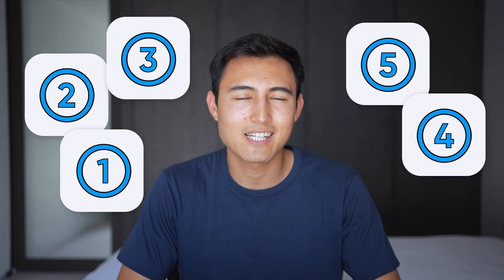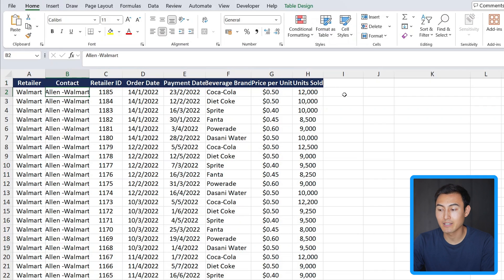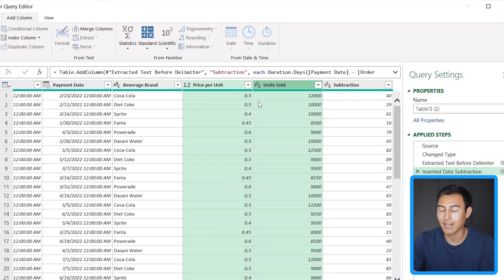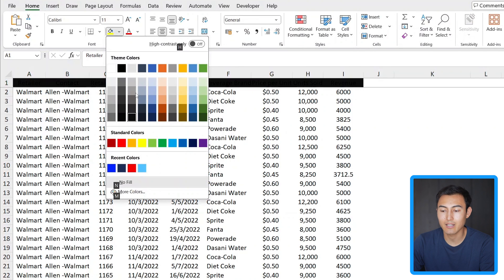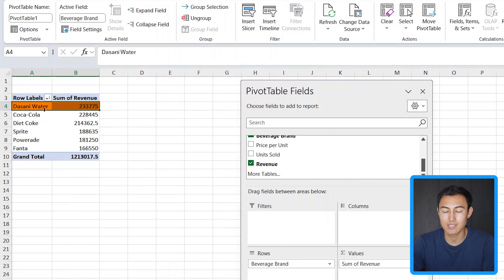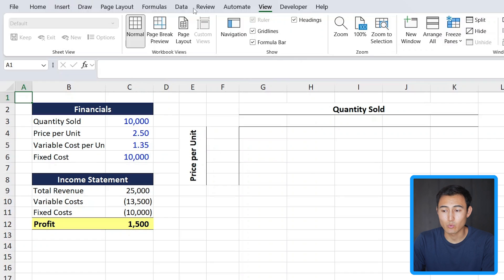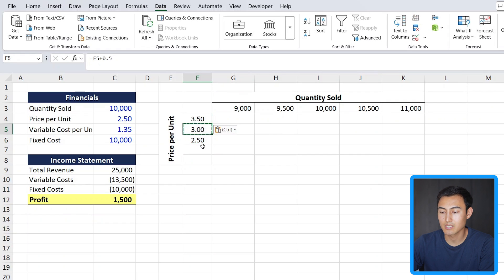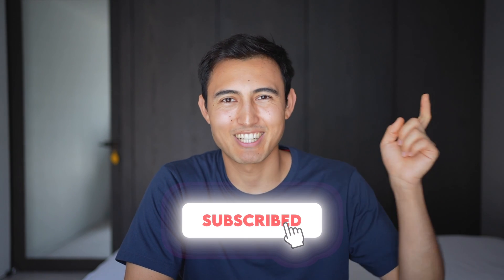Get Ahead in 2026 With These 5 Excel Skills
5 Excel tricks to boost your productivity!

In this tutorial we go over 5 genius Excel skills to boost your productivity. Firstly we have importing data from the web into excel so we can have a live connection. This allows us to import any website data into Excel. Secondly, cleaning data using Power Query, which is faster than using Excel formulas.
Thirdly, using Alt Key shortcuts to reach any part of the ribbon and get things done faster. Fourth, using pivot tables for data analysis instead of Excel functions. Lastly, using the what-if analysis tool's data table to create different scenarios. As a bonus, we have automating with Excel Macros.

Chapters:
0:00​ -​ Skill 1
1:27​ - Skill 2
3:57​ - Skill 3
6:11​ - Skill 4
8:31​ - Skill 5
11:20 - Bonus Skill